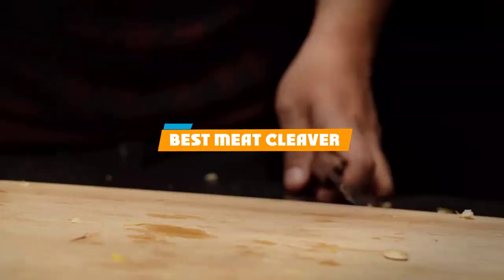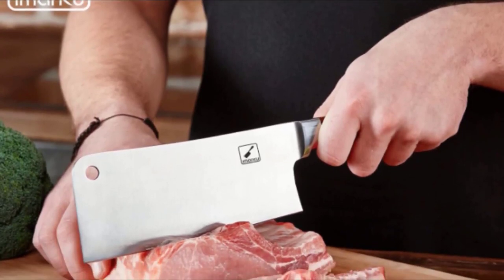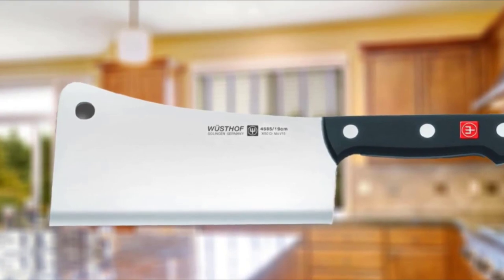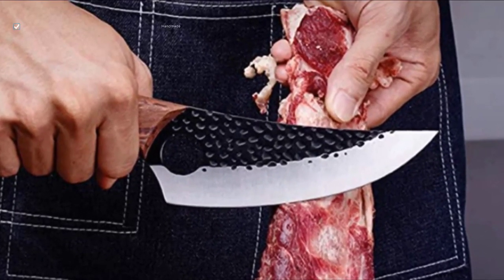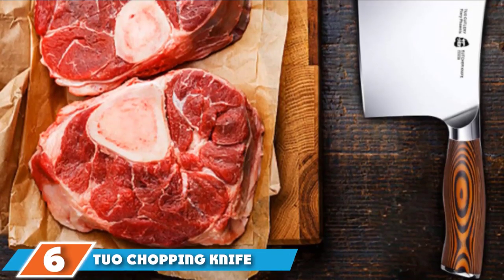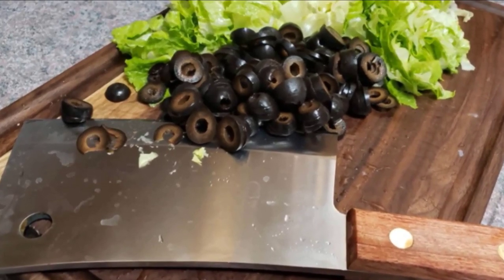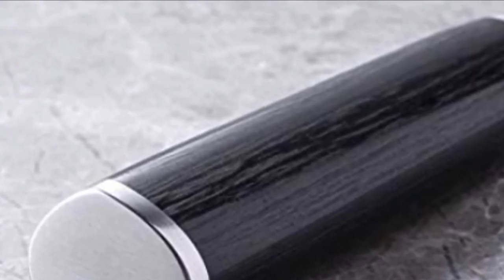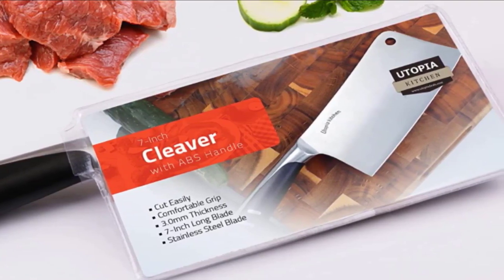Top 10 Best Meat Cleavers Review In 2024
Best Meat Cleavers featured in this video:

1. Imarku Meat Cleaver [Amazon]
2. Aroma House Meat Cleaver [Amazon]
3. Wusthof Gourmet 7-Inch Meat Cleaver [Amazon]
4. Golden Bird Hand Forged Meat Cleaver [Amazon]
5. DALSTRONG Meat Cleaver [Amazon]
6. TUO Chopping Knife [Amazon]
7. Dexter-Russell 8-Inch Heavy Duty Meat Cleaver [Amazon]
8. Shun Classic 7-Inch Cleaver [Amazon]
9. Utopia Kitchen 7-Inch Meat Cleaver [Amazon]
10. XYJ Full Tang Butcher Cleaver with Leather Knife Sheath [Amazon]

 To narrow down your searching effort, we have researched the market on the Meat Cleavers. We already spent hours analyzing these top 5 Meat Cleavers to ensure your worth buying. They all come with excellent features with a great price range.

This video on the Meat Cleavers reviews in 2024 will add value for the money. So keep watching till the end and select the suited one for you.